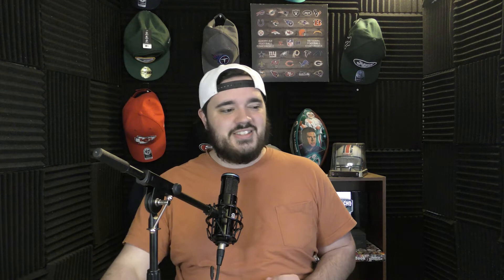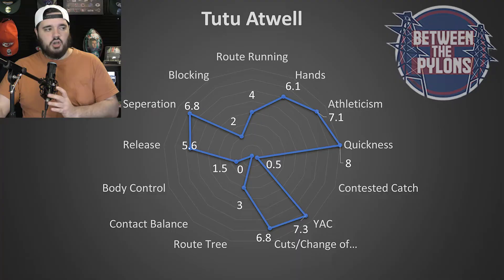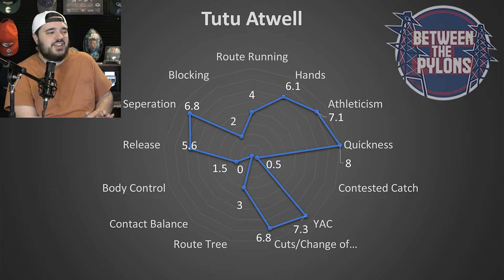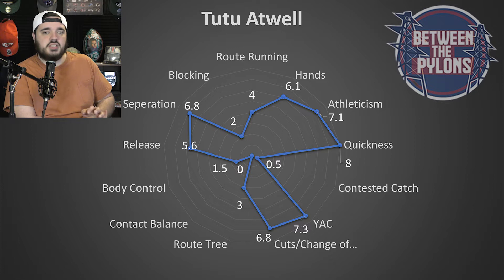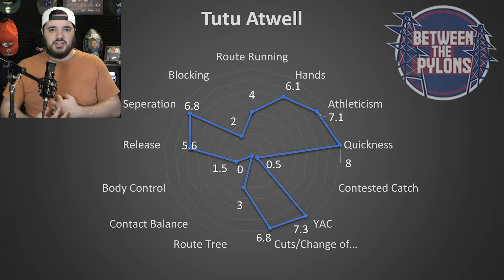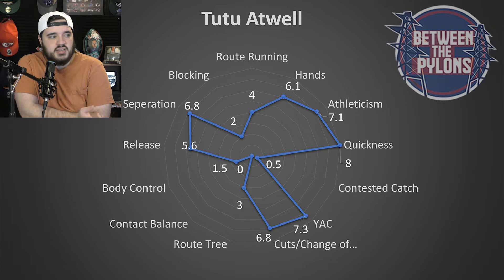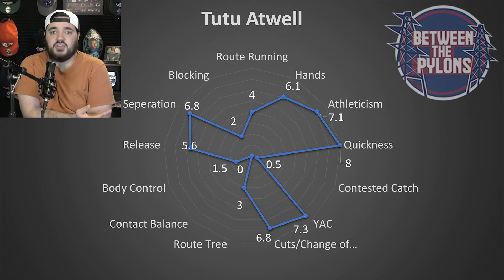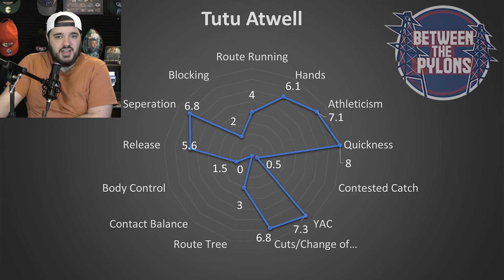WR Tutu Atwell 2021 NFL Draft Profile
Get 1% better every day.

Draft Profiles come out Monday - Friday every week leading up to the 2021 NFL Draft! If there is a specific player you would like me to cover, just leave it in the comments below!

My final grade is based on a scale I built to help me, grade players. 85% consists of my assessment based solely on the on-field analysis. The other 15 % consists of various quantifiable metrics.

All skills on the skill chart are scored between a 1-9. Multiple factors go into each score but in general, I consider 4.5 a baseline average skill and anything above a 7 as an elite trait.

Interested in more football content?  Check out the Between the Pylons Podcast where we talk about everything football!

Follow on Tic Tok @Betweenthepylons
Follow on Twitter @betweenpylons